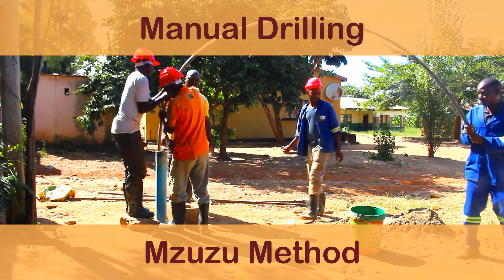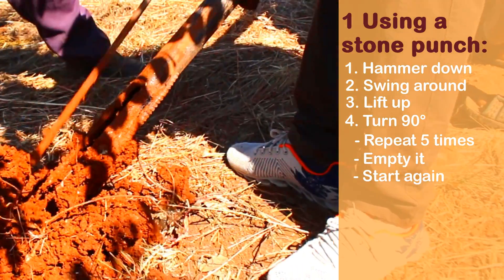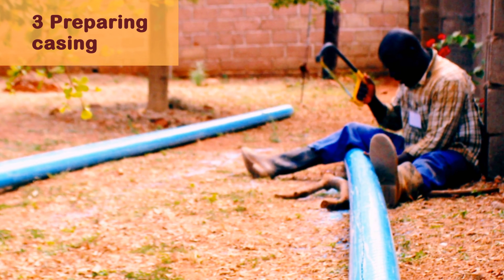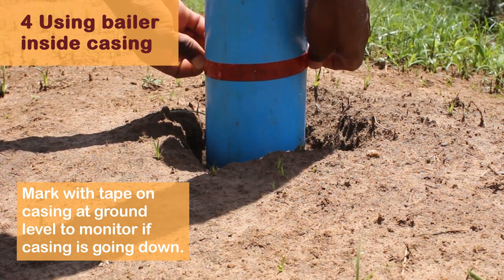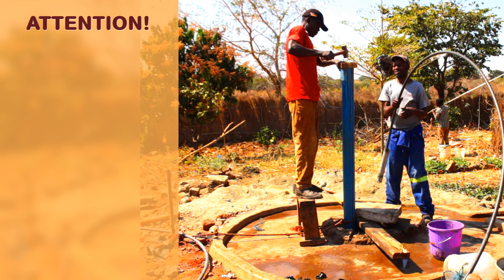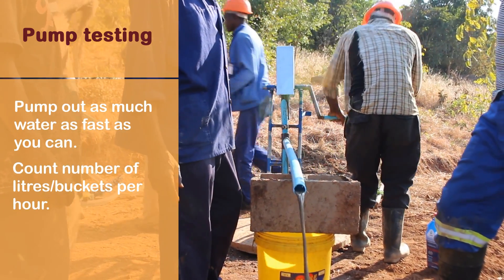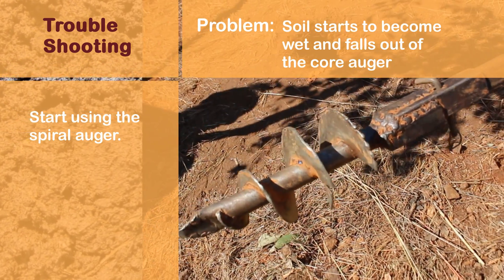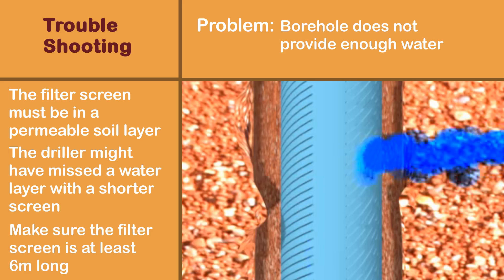Tutorial simple manual borehole drilling, Mzuzu method.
The Mzuzu drill is the simplest borehole drilling method. Animations show what happens underground. The equipment can be made by any trained welder and uses only common local materials. The Mzuzu drill can reach 15 to 20 meters deep in soft and medium hard ground layers. It cannot drill through stone layers and not deeper than 6 meters under the static water level.
Free manual on making the equipment and use of it